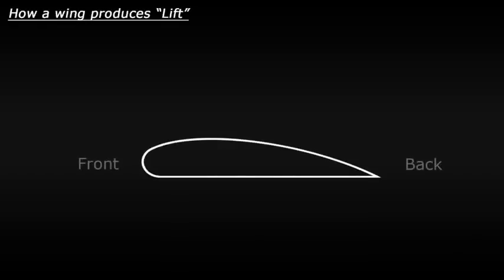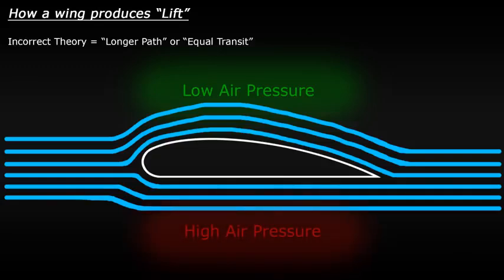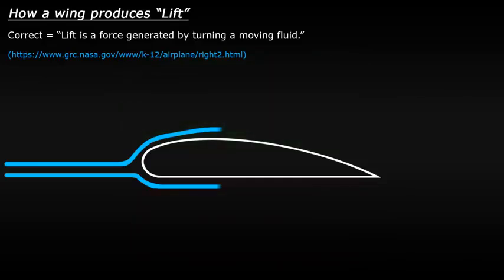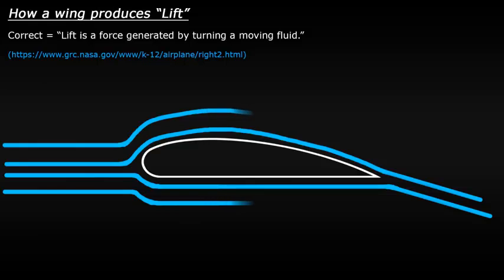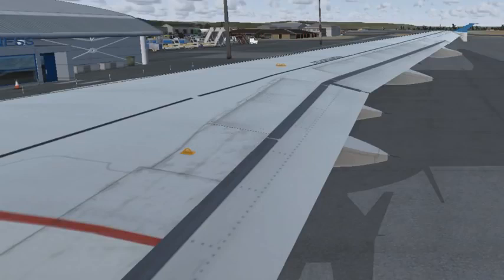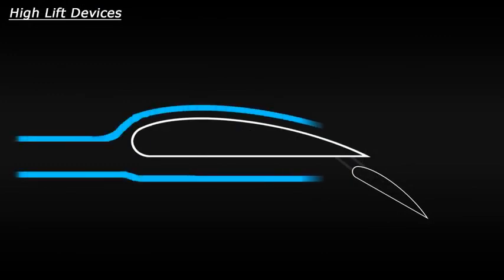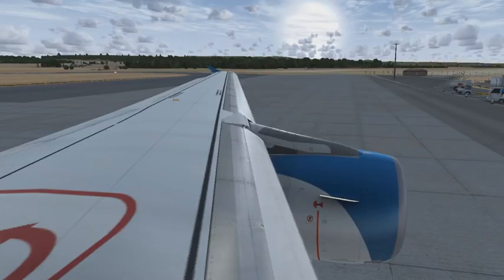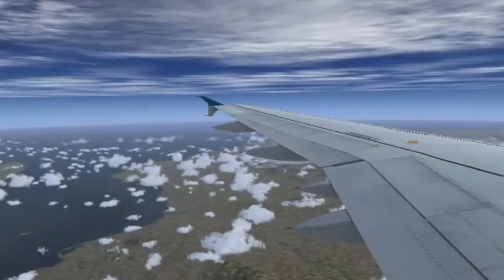How an Airfoil Products Lift and fly